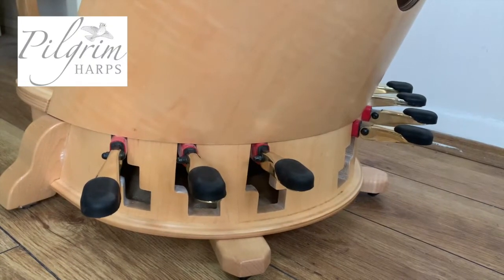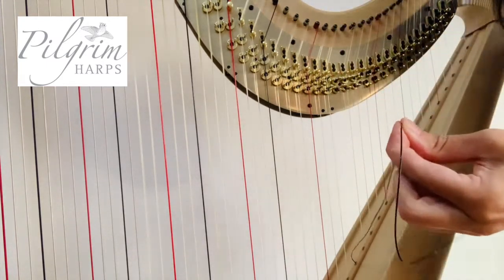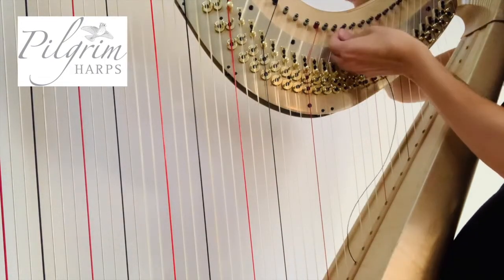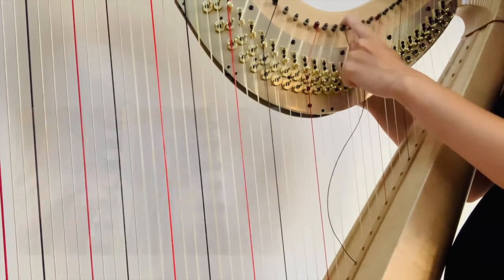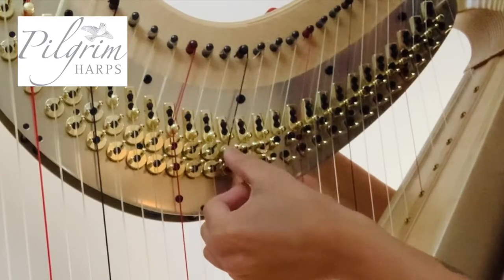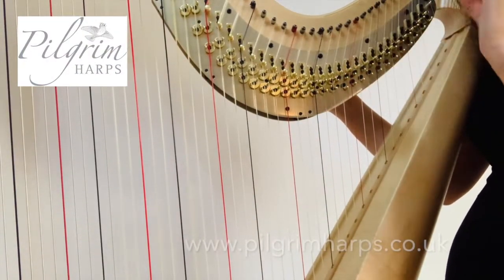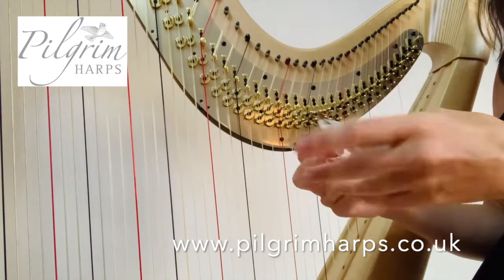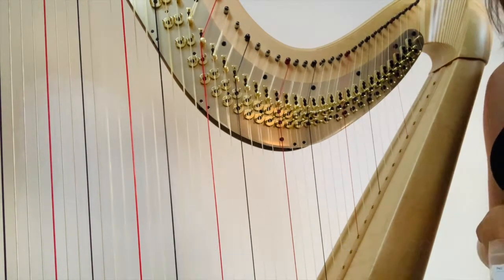How to attach a harp string - Pedal Harp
This video was created as a helpful guide to tying strings by Pilgrim Harps. It is the knot we use at Pilgrim Harps for our gut strings. Some other makers may suggest other knots but we have found this the best knot for our harps. We hope you find it useful.

You can purchase new strings for almost any harp from our